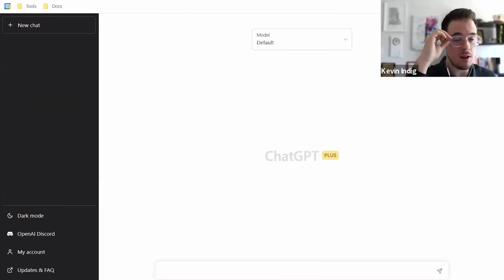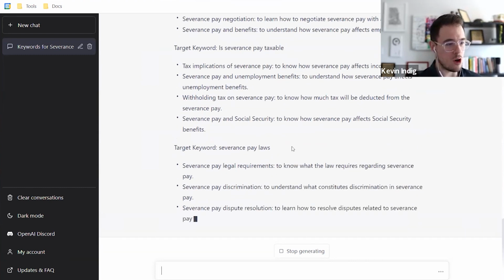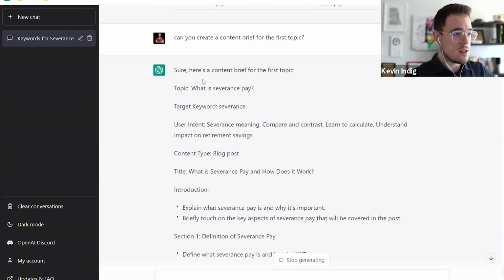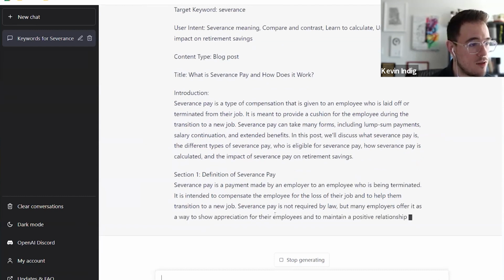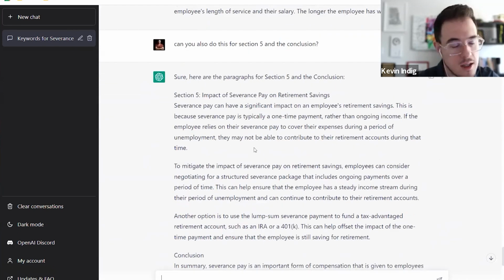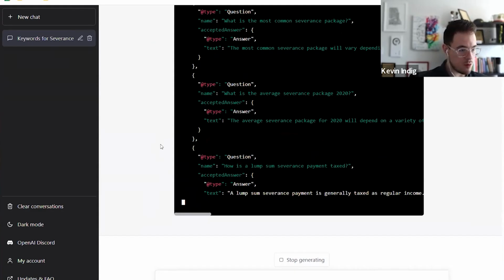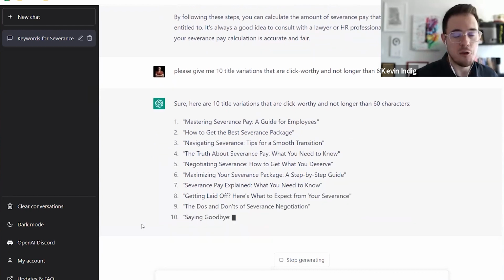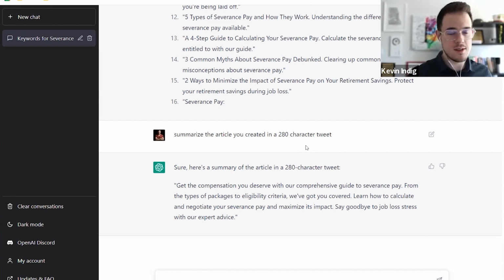Automating Content Ideation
Learning how to create interesting, high-quality content that resonates with your audience by using ChatGPT is a great first step. As a large language model trained by OpenAI, ChatGPT has a wealth of knowledge and expertise on a wide range of topics, making it an invaluable resource for content creators.

In this video, Kevin Indig will show you how to maximize ChatGPT when reconstructing content based on your specific requirement which makes content writing easier for you.

KEY MOMENTS
0:00 Introduction To Automating Content Ideation
0:25 Keyword Research
2:33 Reformatting Content into Tabular Data
10:17 Search Response IO
10:43 FAQ Schema Format

Item Title:  Lazy
Item ID:  S2ANJHH
Author Username: MarbleSpace
Licensee:  Hex Studio Creative Team
Registered Project Name:  Automating Content Ideation
License Date:  February 27th, 2023

Item Title: Stylish Fashion Hip-Hop
Item ID:   L3WP7JB
Author Username: INTROPOLIS

Item Title: Trap Beat
Item ID:  44KW3KM
Author Username:   Sawtooz

Item ID:  Q9NAVK5
Author Username:  Bransboynd